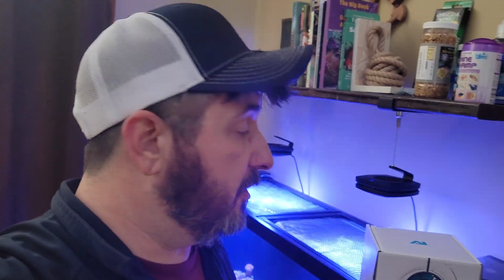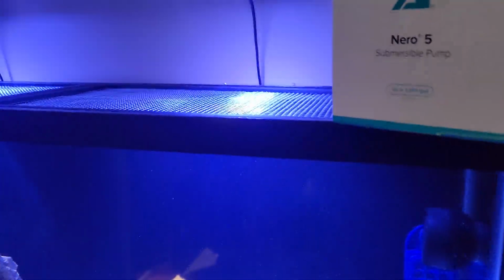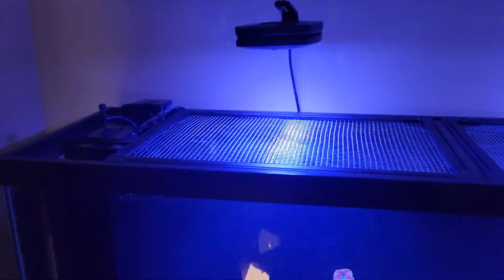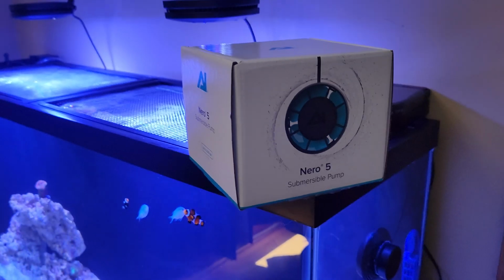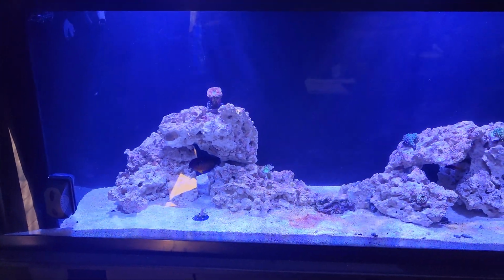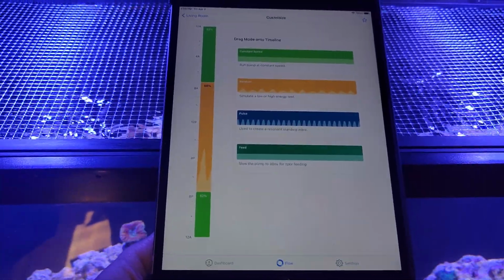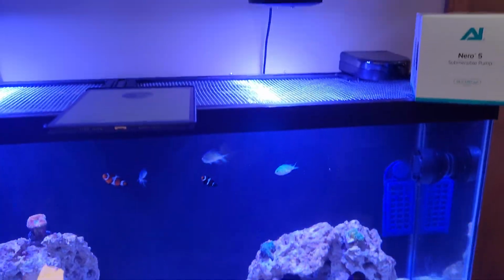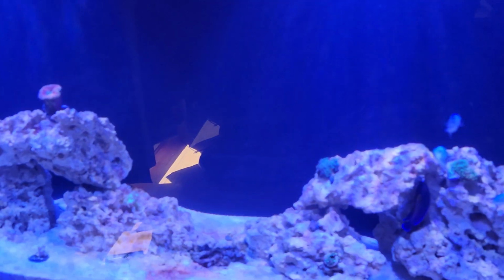Added a Nero 5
I removed the Current USA eflux powerheads and replaced them with an AI Nero 5.

Also had a slight "bump in blood pressure" as I did it as everything in the tank changed in seconds (waterfowl via the return pump was the culprit).